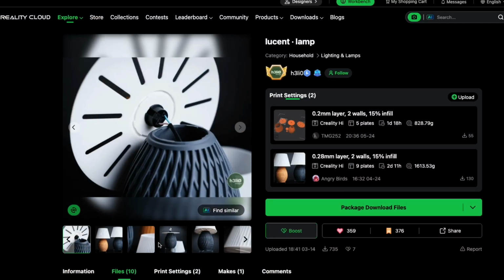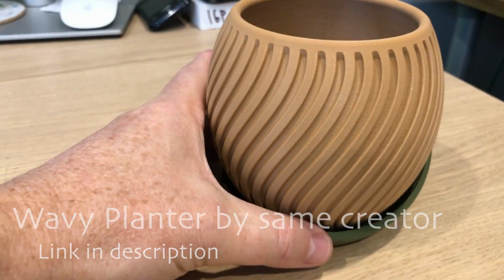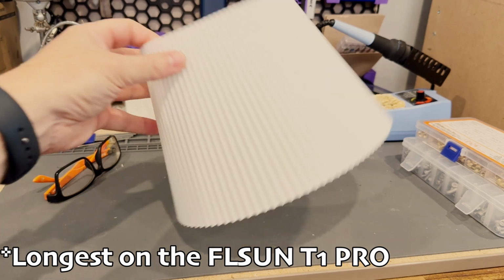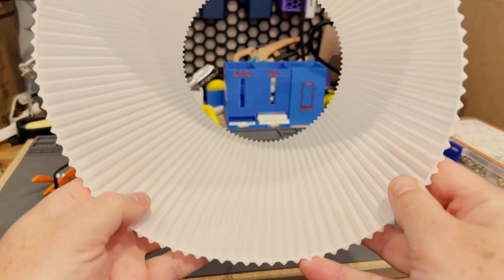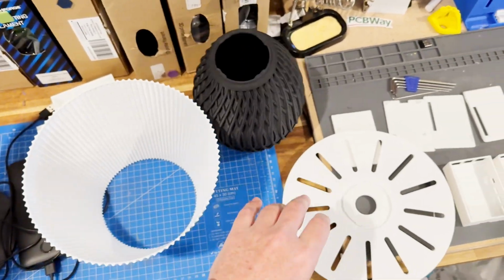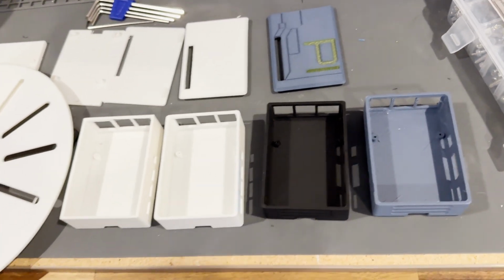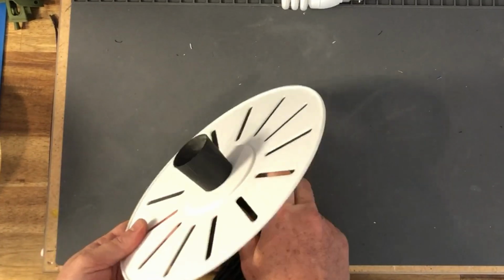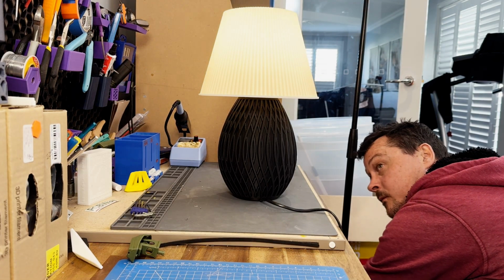Can you believe this Lamp was 3d printed?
This custom-designed 3D printed lamp might just light up your imagination! Whether you're new to printing or a seasoned filament wrangler, this video walks you through the design, slicing, and assembly of a functional lamp that looks great on any desk or nightstand.

🔽 All the gear used in this video is all on the
Ender white filament Amazon US
Ender white filament Amazon AUS Jaycar has this really cheap !

Chapters:
0:00 Intro and print
1:27 Assembly
2:18 Reveal
2:52 Special Message